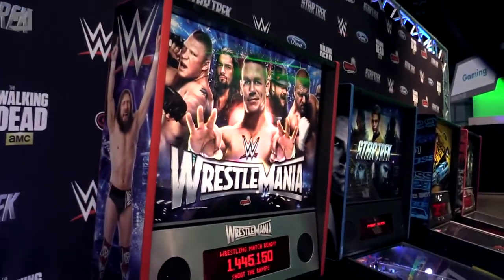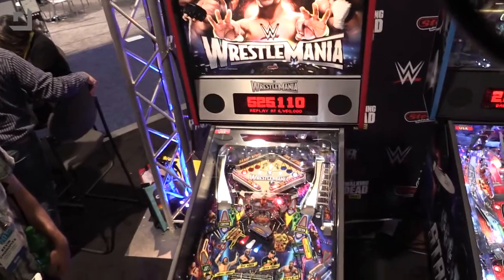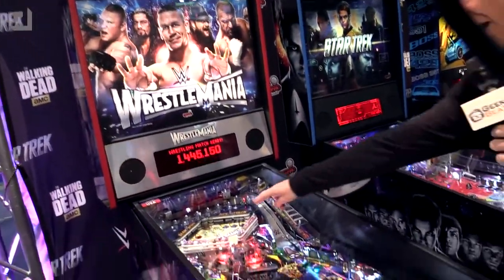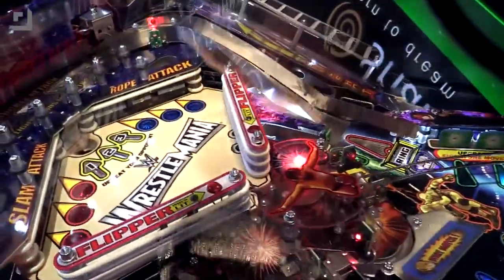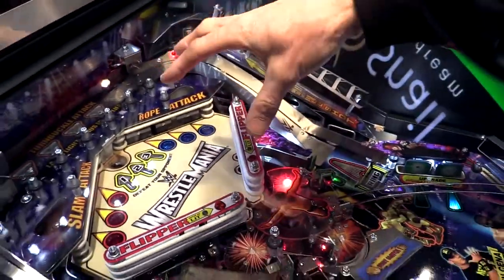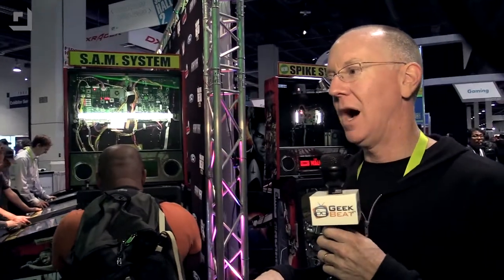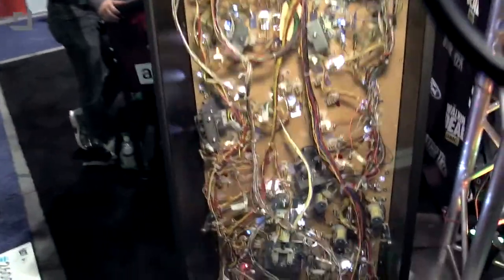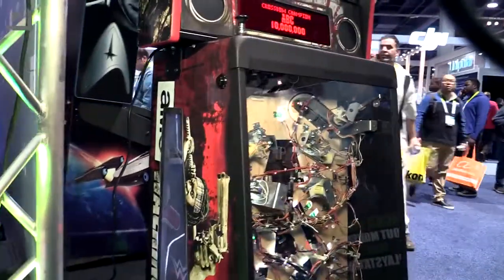Geek Beat Archives Stern Introduces Cutting Edge Tech to the Classic Pinball Experience